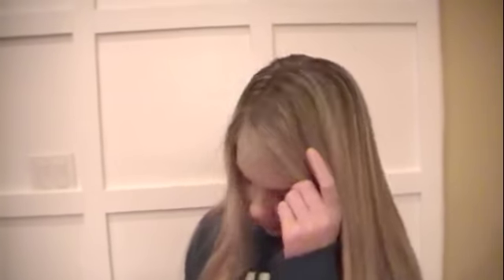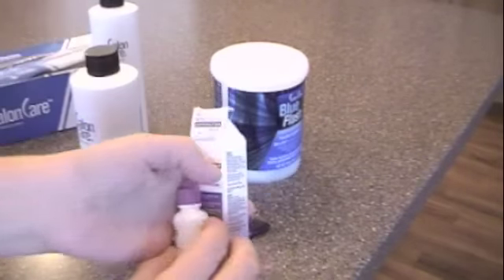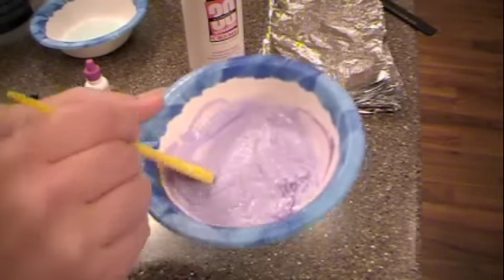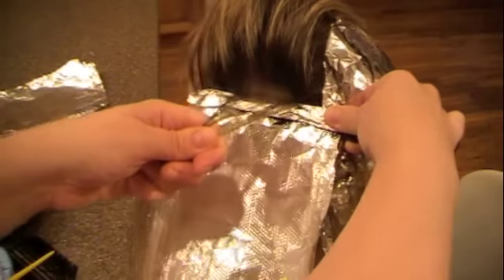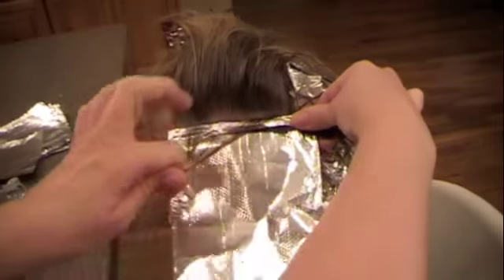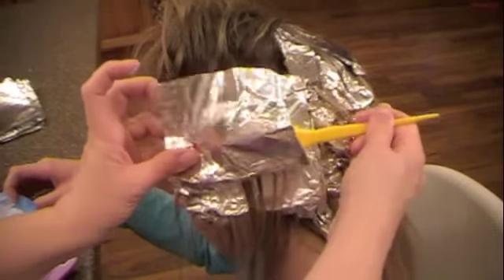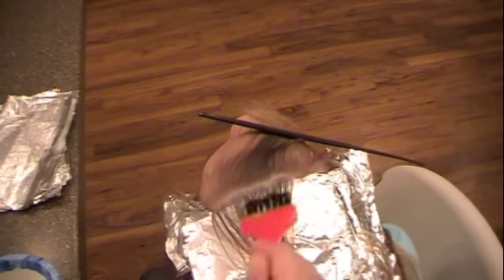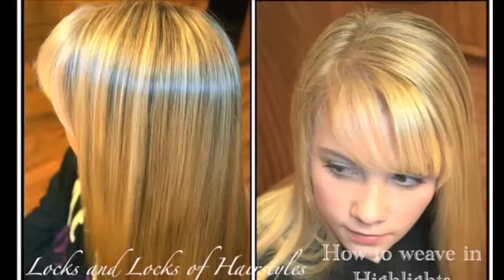How to Weave Highlights into Hair